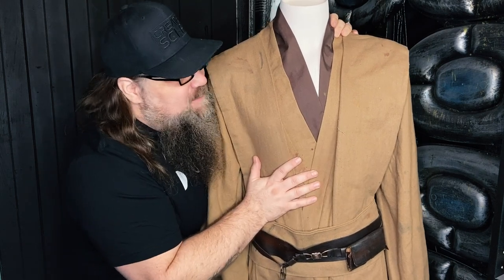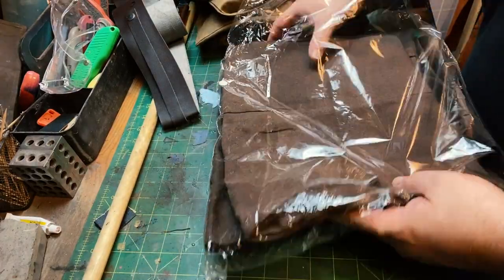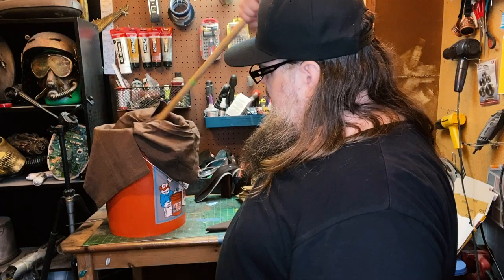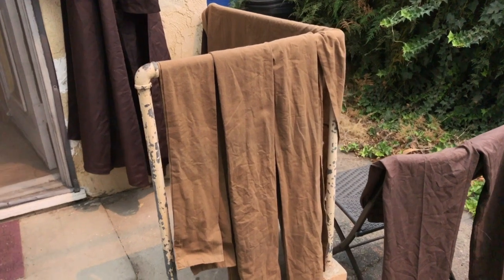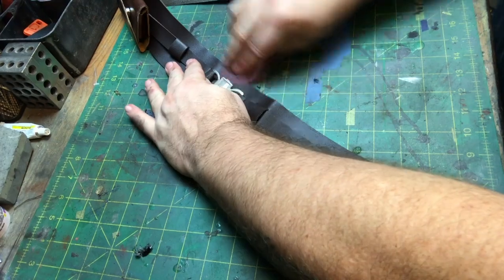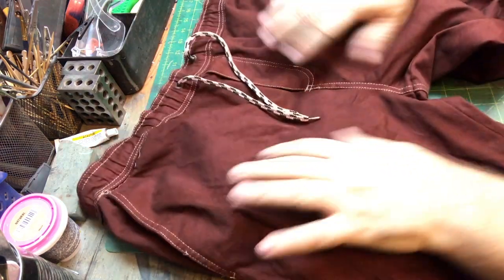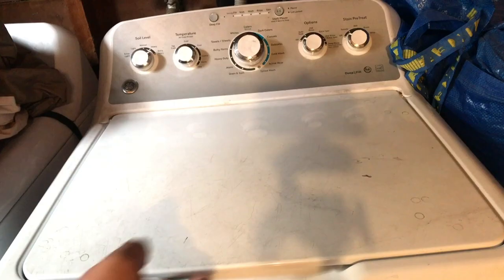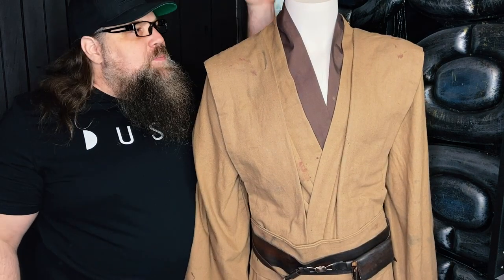STAR WARS JEDI ROBES ON A BUDGET| DIY WEATHERING & ALTERATIONS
In this DIY tutorial, I show you how to modify paint, dye & weather an inexpensive Cosplaysky Jedi costume from Amazon. I go over step by step how to prep and add some value to the low-cost costume.

⏩⏩⏩LINK TO JEDI COSTUME ON AMAZON